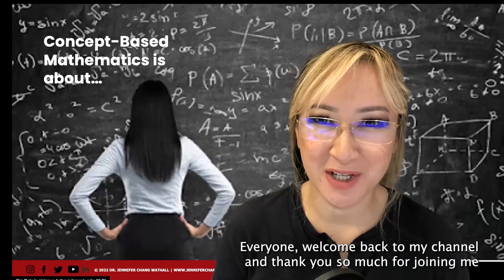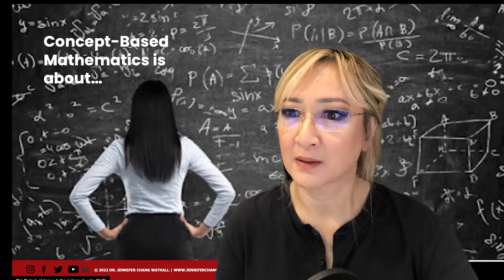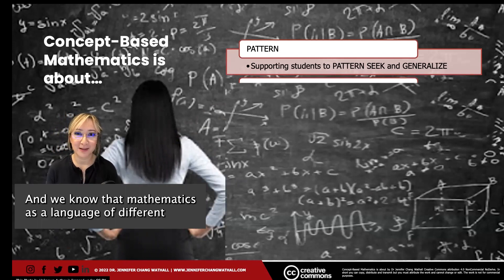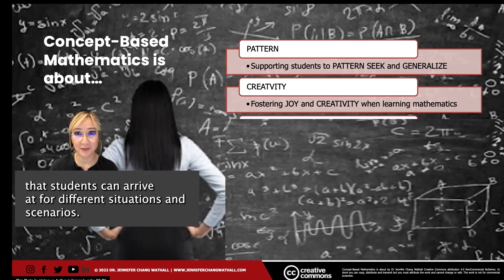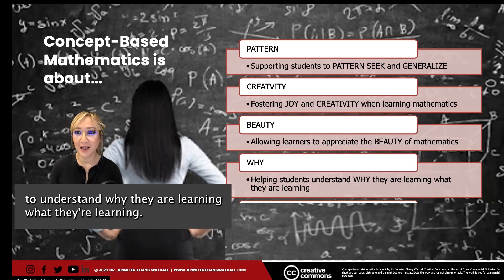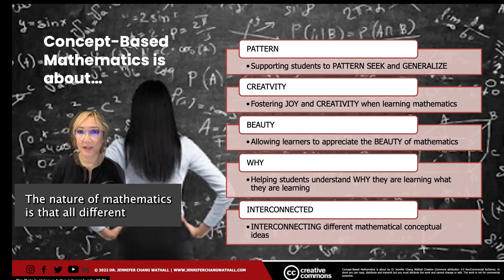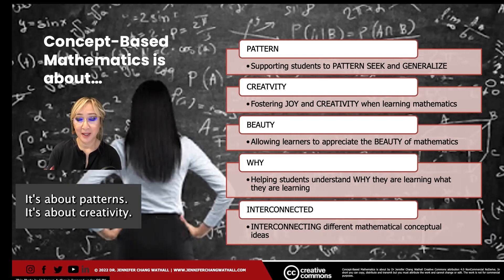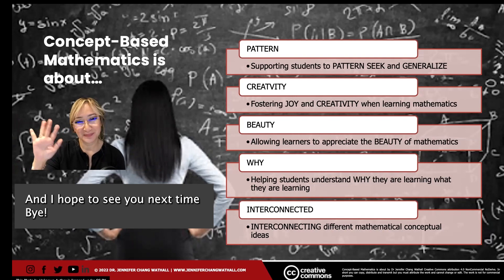207. What is concept based mathematics about?